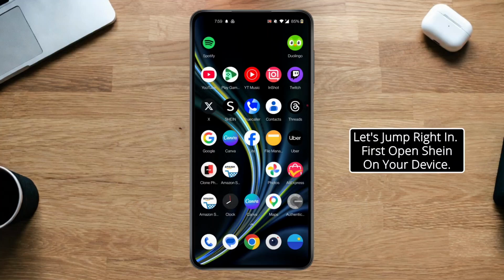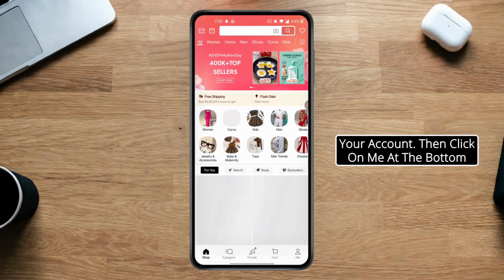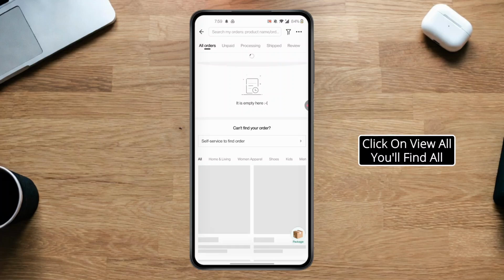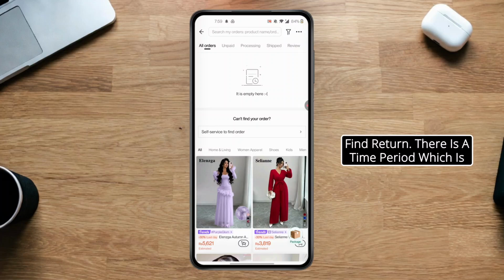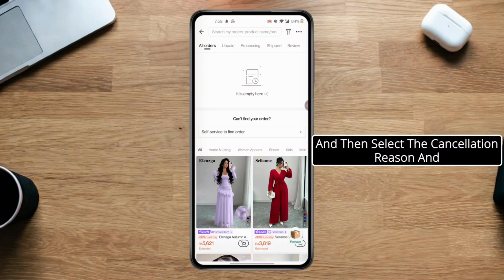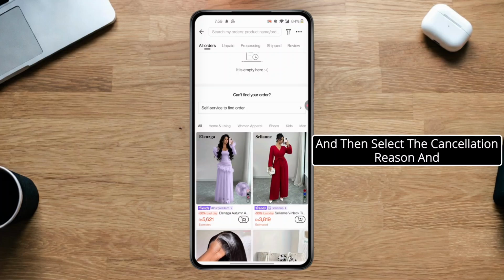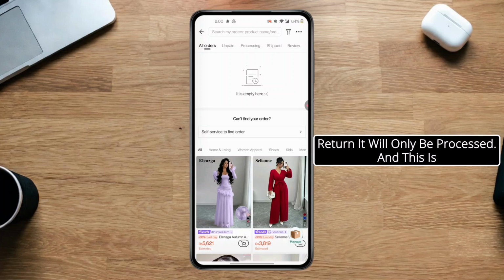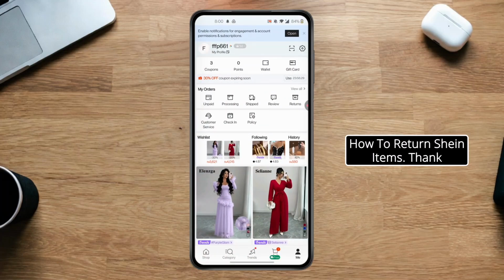How To Return Shein Items?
Welcome to our step-by-step guide on "How To Return Shein Items"! If you received the wrong size, didn’t like the product, or want a refund, this video is for you. We'll show you how to return Shein items quickly and easily using the official return process. Whether you're using the app or website, these steps will help you complete your return and get your refund without any hassle.

In this video, we will show:
How to request a refund on Shein
How to print Shein return label
How to track Shein return status
How to complete Shein return process